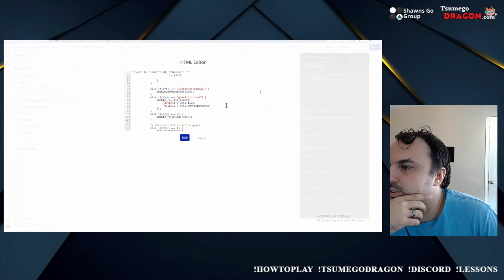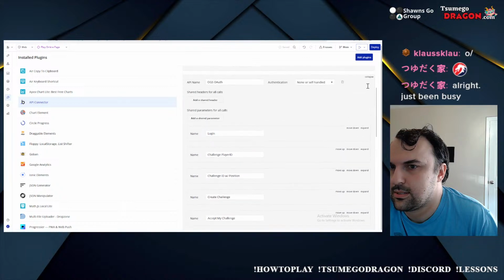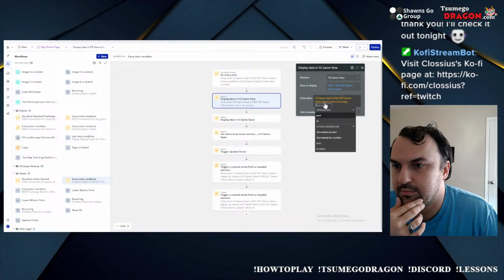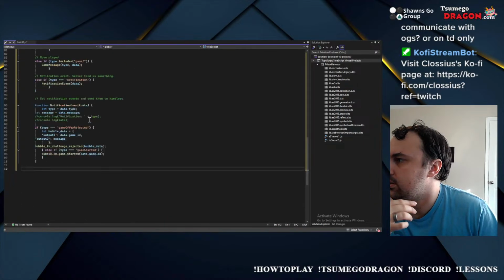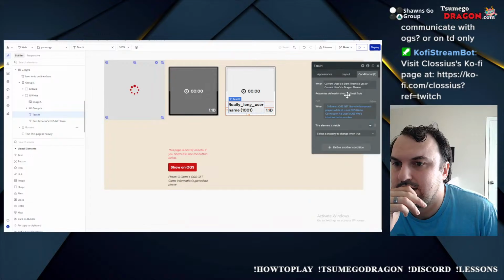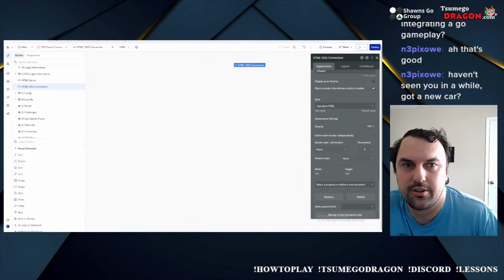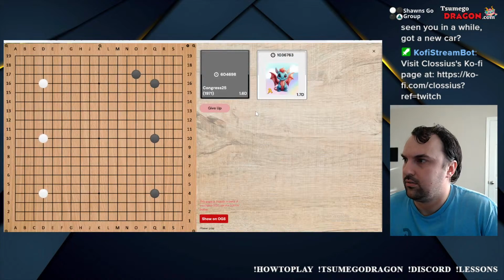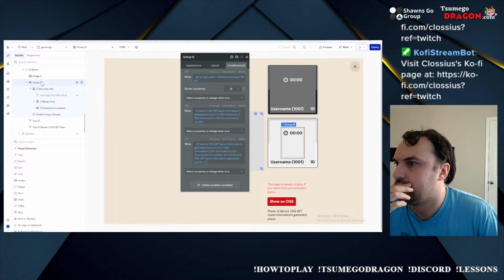Just hangin out~